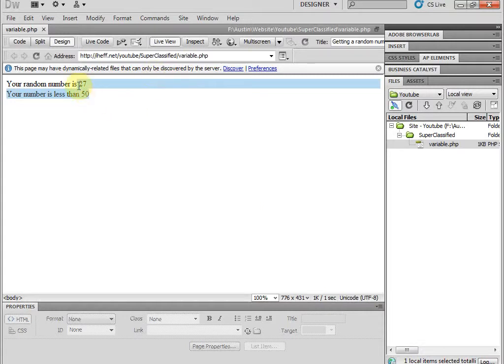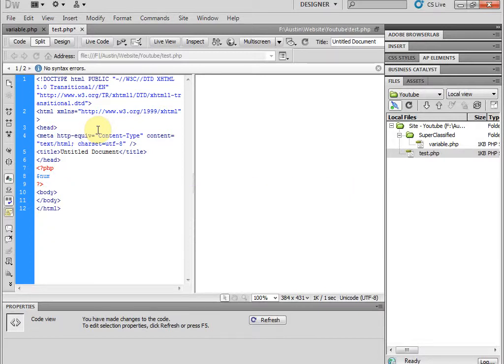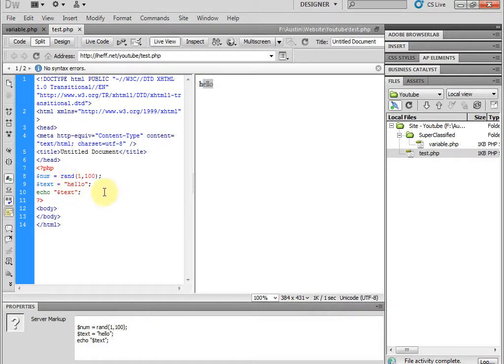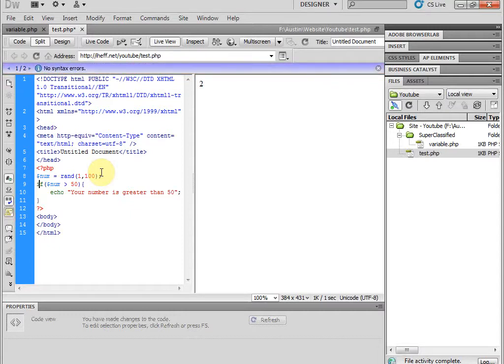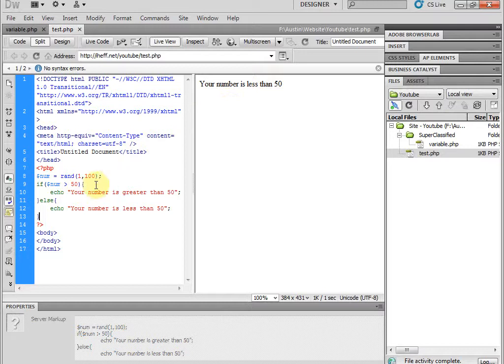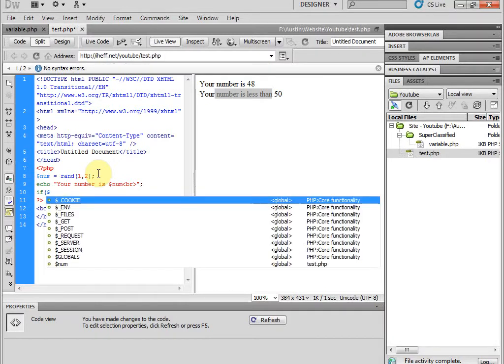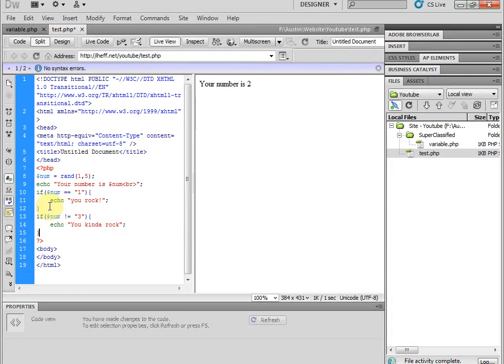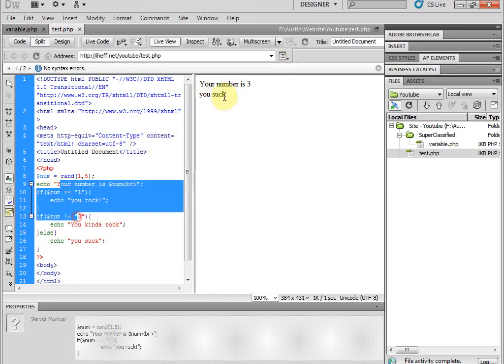Simple IF and ELSE Conditions and Variable in PHP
A very easy way to display different messages based on the random number given. IF and ELSE conditions can be used for many things and are very helpful if you use them correctly.